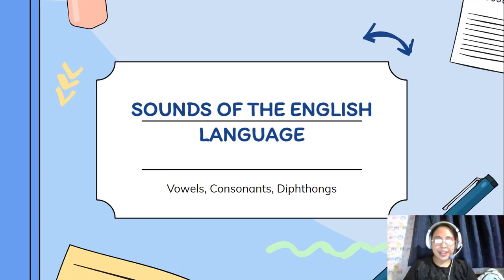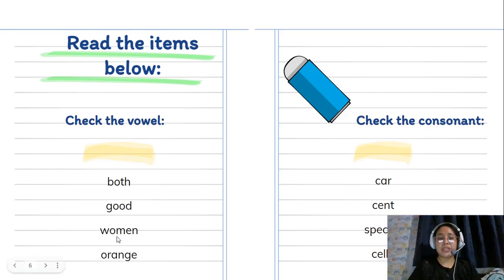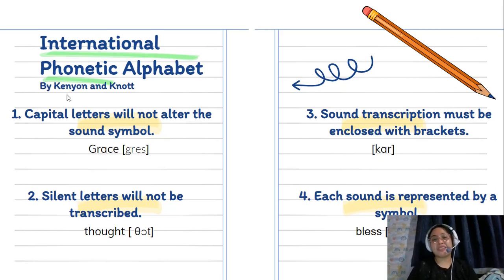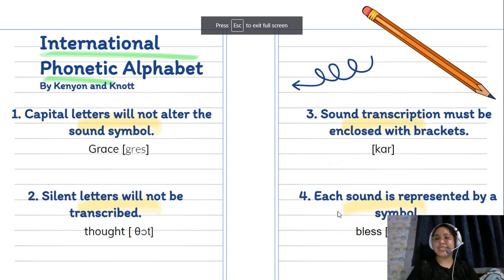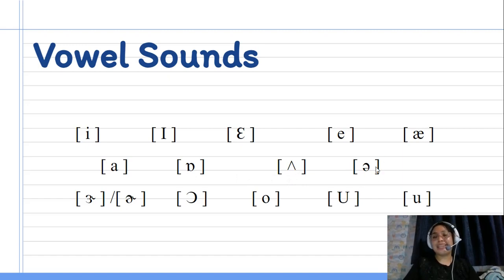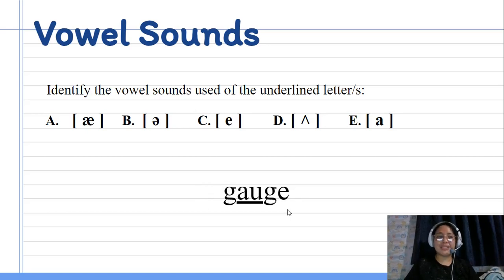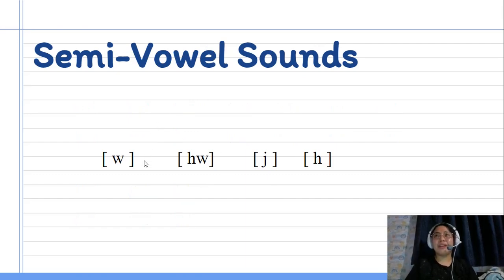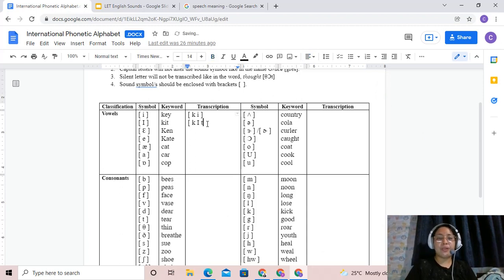Sound of English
This is for Speech Class only. This video talks about the different English sounds with IPA symbols using Kenyon and Knott's version.